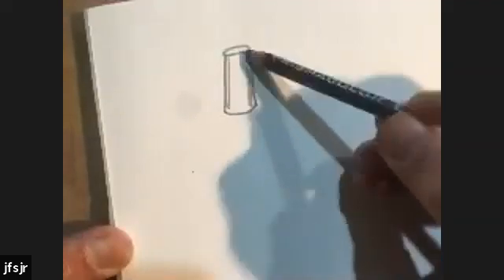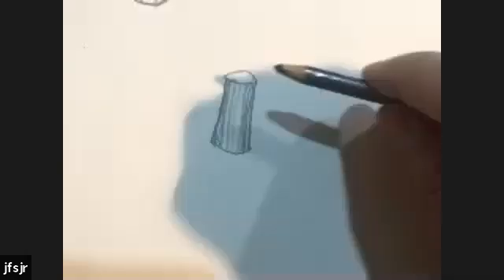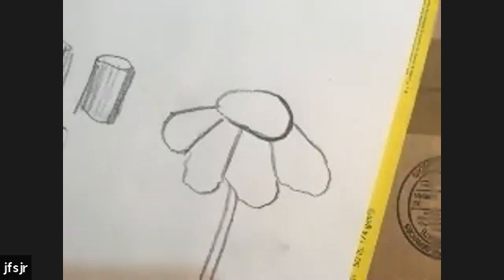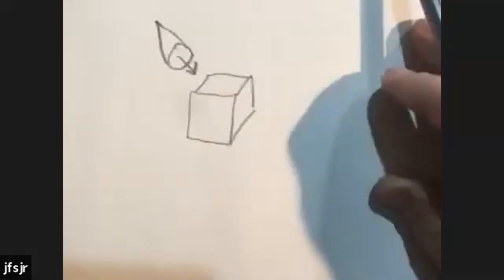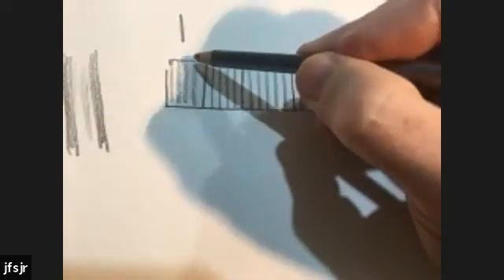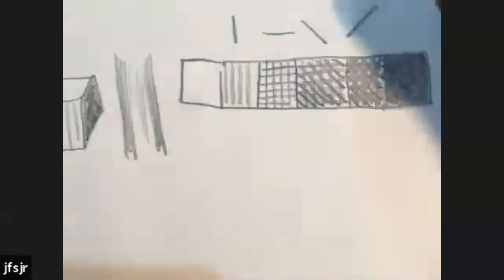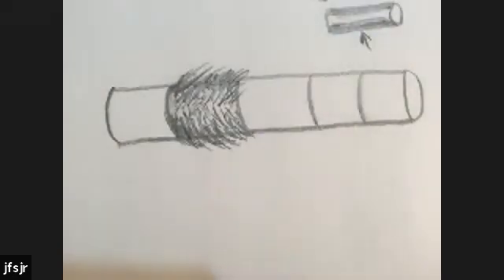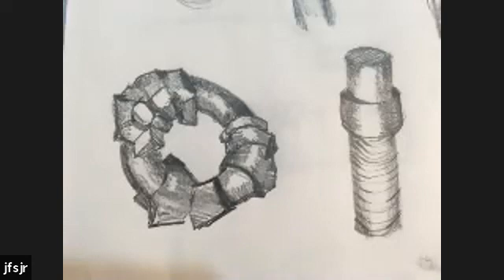Class 6: April 30th, 2020 - Cylinder texture and the 6 perfections